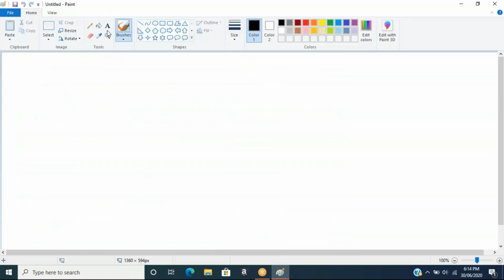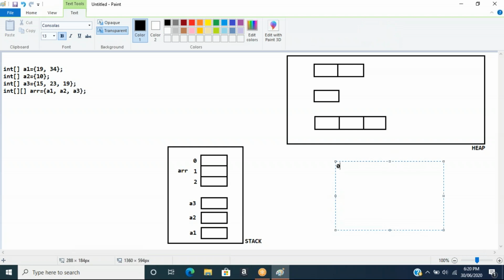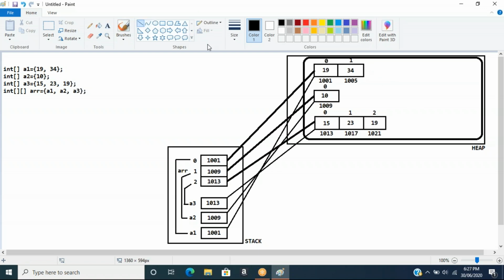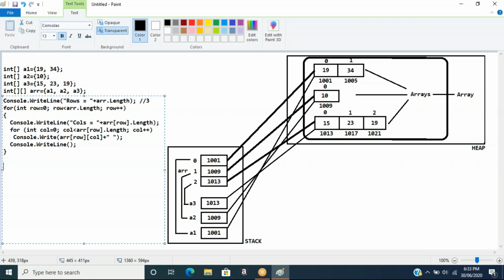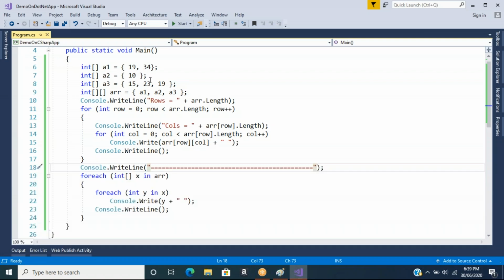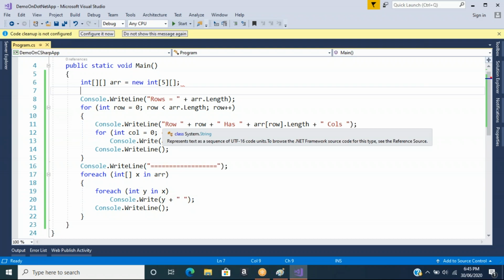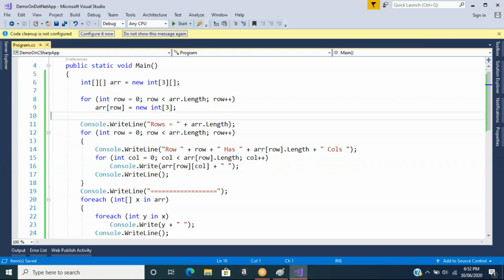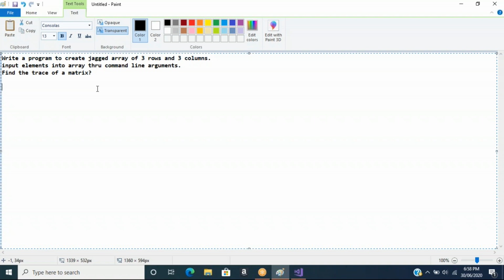C#.NET CLASS VIDEO - 11